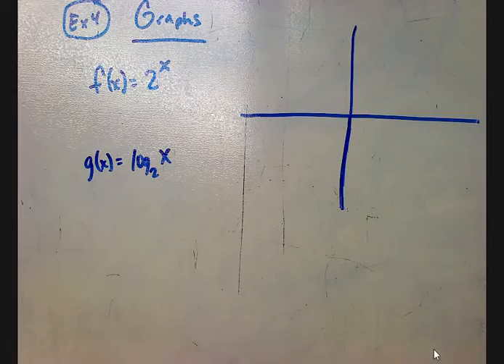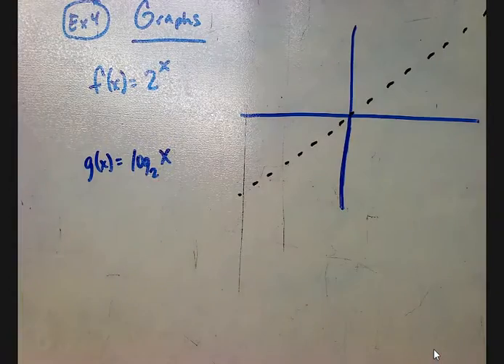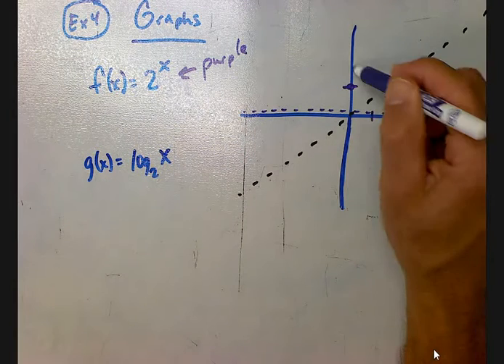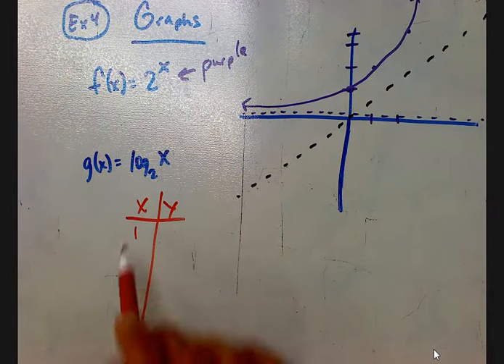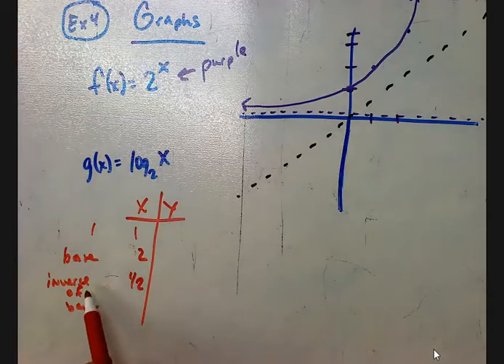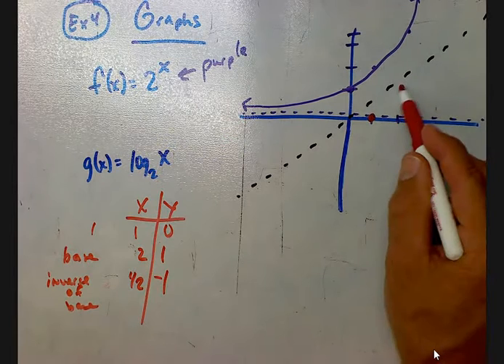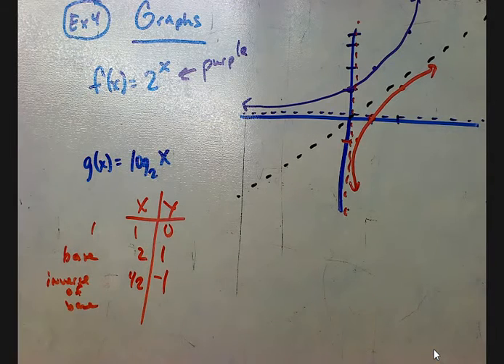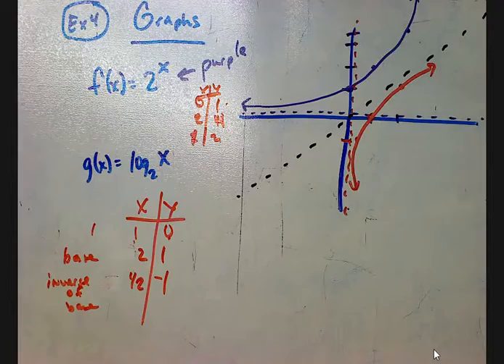precalc 3 2 example 4